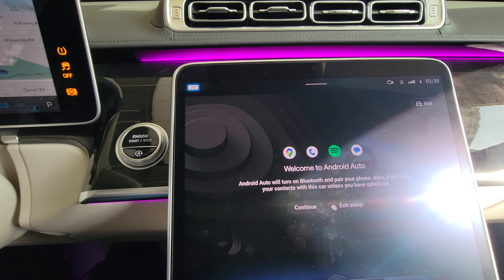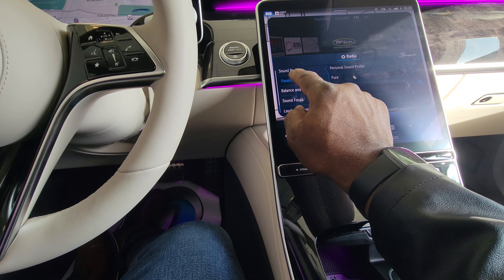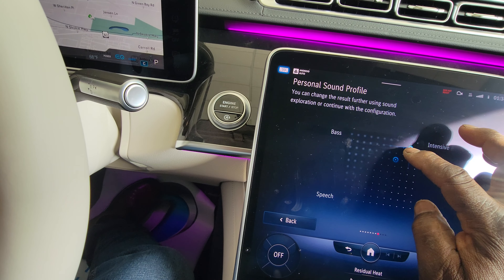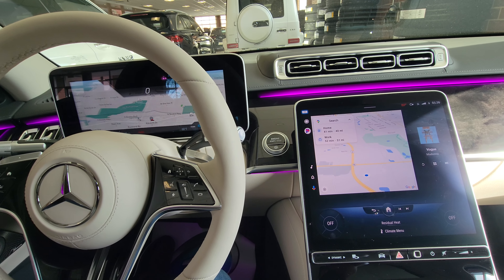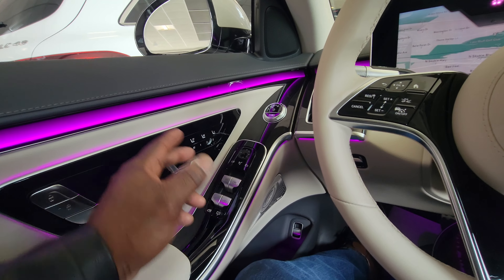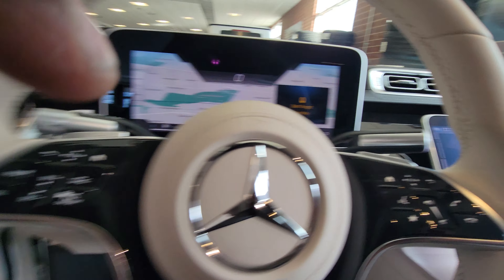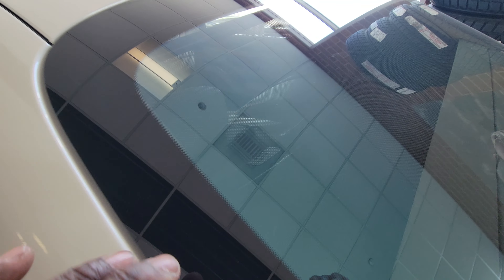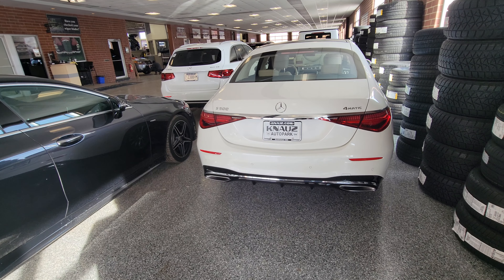2023 MERCEDES-BENZ Instrument cluster features